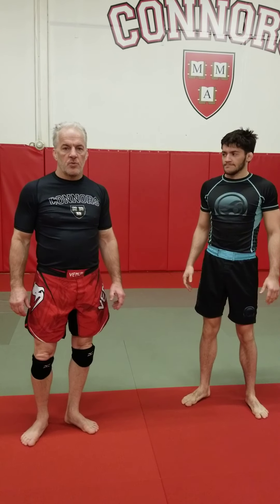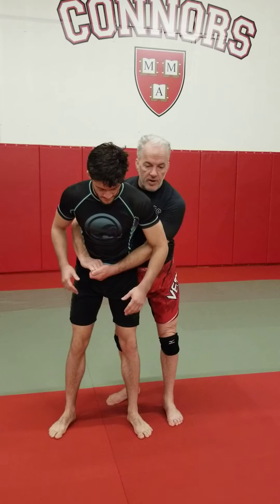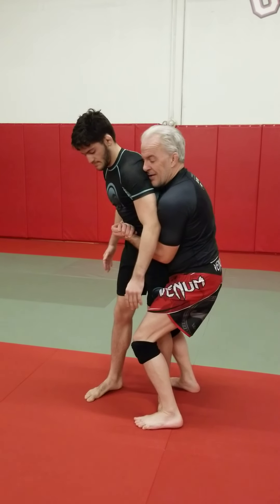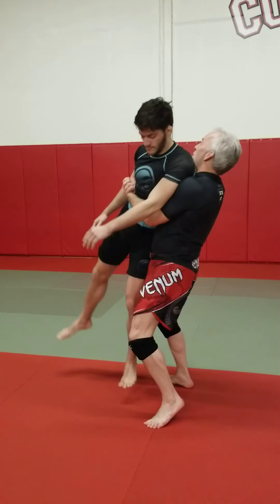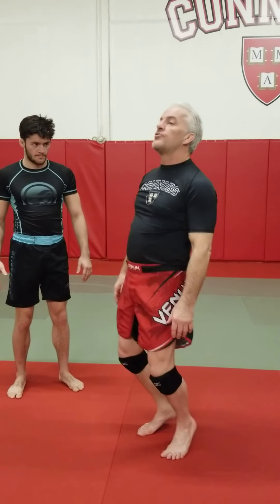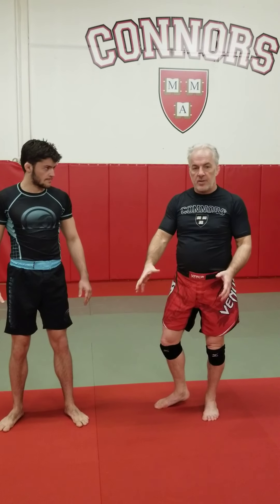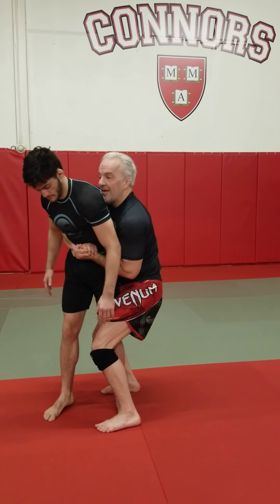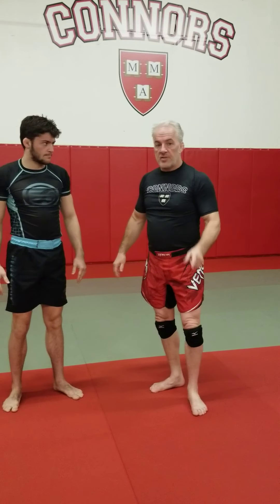Mat Return for Grappling, Jiu Jitsu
Basic Mat Return for Grappling, Jiu Jitsu